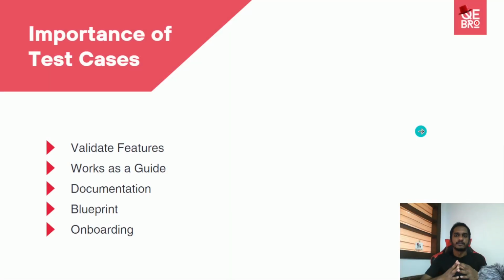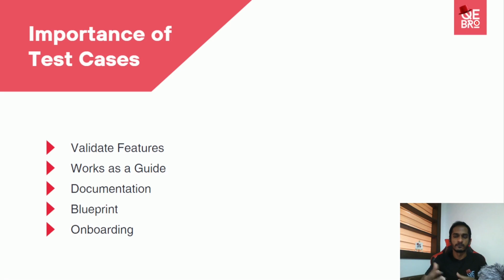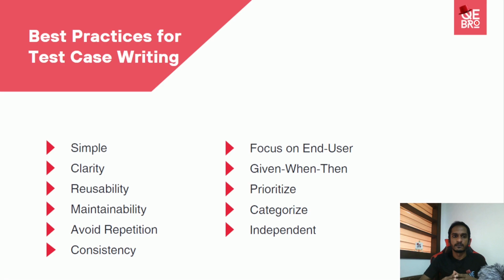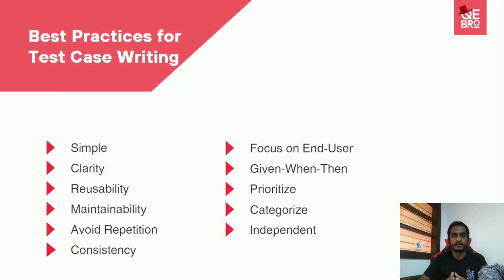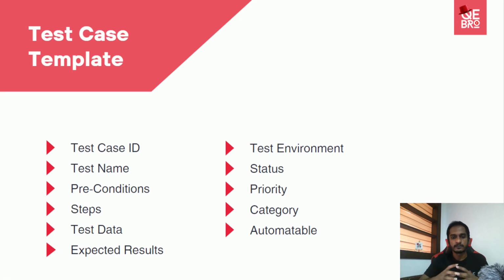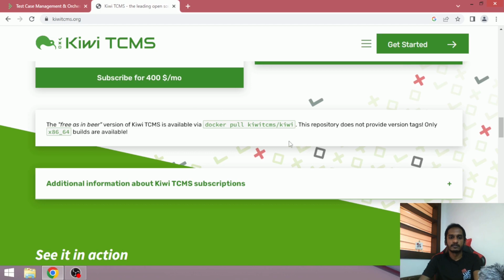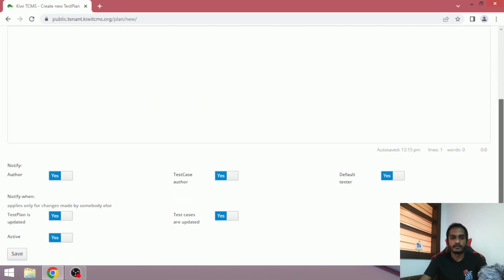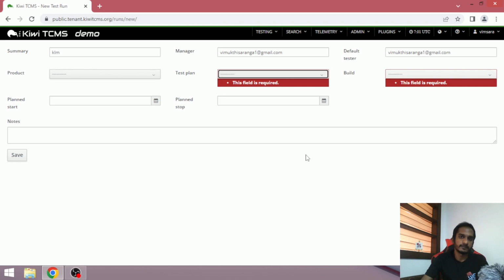Master Test Case Management And Boost Productivity Now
👨🏻‍💻 Another Friday, another video! We are growing day by day, and today we can take our next step on our journey. After a successful test design, it's time to write those test cases using one of the available Test Case Management Tools. So, today's video is about Test Case Management. Why wait any more, Check out the video now.

🕵 In this video, you'll get to know:

- 00:18 Introduction
- 03:09 Importance of Test Cases
- 13:55 Best Practices for Test Case Writing
- 27:28 Test Case Template
- 37:14 Test Management Tools
- 38:56 TestRail Tool
- 39:26 Kiwi TCMS
- 40:33 Kiwi TCMS Demo

📚 Resources

Happy Testing! 🚀